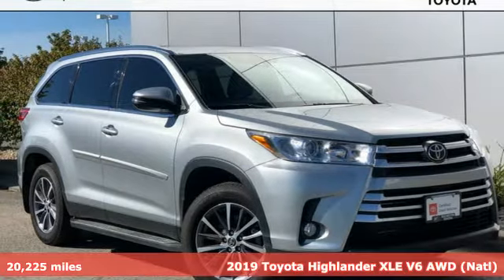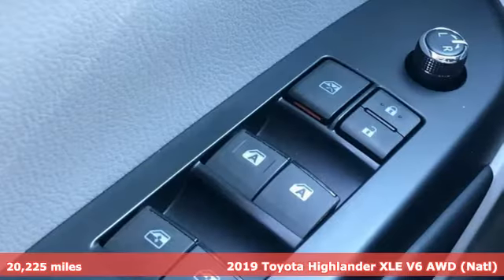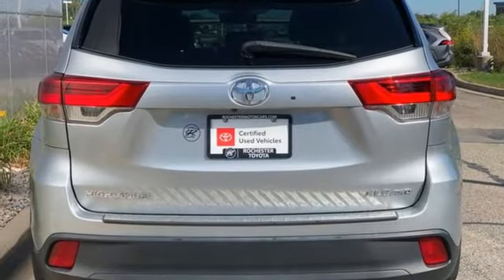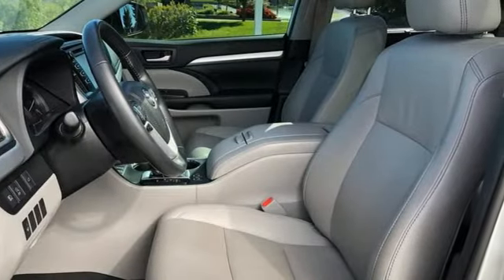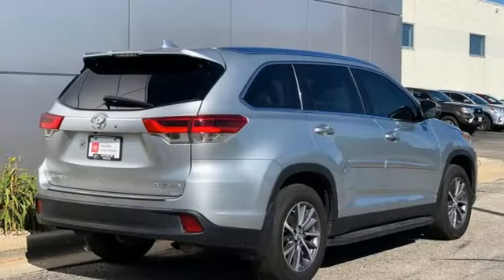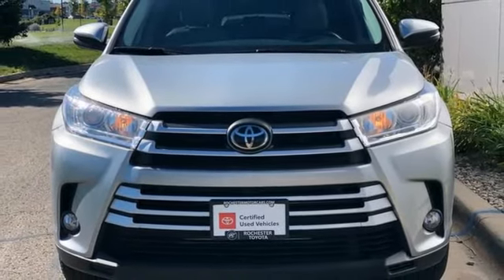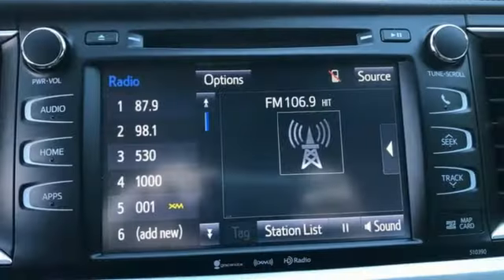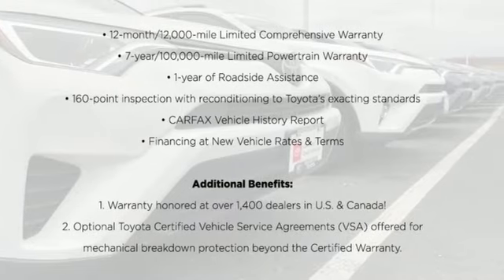Used 2019 Toyota Highlander Rochester, MN X8272 - SOLD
Year: 2019
Make: Toyota
Model: Highlander
Trim: XLE
Engine: 3.5L V6
Transmission: 8-Speed Automatic Electronic with ECT-i
Color: Silver
Interior: Ash
Mileage: 20225
Stock #: X8272
VIN: 5TDJZRFH6KS618953
Certified. Recent Arrival! Collision Warning System, *Adaptive Cruise Control, Heated Seats, Blind-Spot Monitors, Lane Keeping Assist, Navigation System, Touchscreen Controls, Backup Camera, Bluetooth Hands Free, AWD, 4WD, 3RD Row Seat, Leather Seats, Sunroof/Moonroof, Portable Audio Connection, Sirius Radio, Power Liftgate, Toyota Entune, Cruise Control, ABS brakes, Alloy wheels, Automatic temperature control, Electronic Stability Control, Front dual zone A/C, Front fog lights, Power driver seat, Radio: Entune Premium Audio w/Nav & App Suite, Rear air conditioning, Rear window defroster, Remote keyless entry, Steering wheel mounted audio controls, Traction control. CARFAX One-Owner. Clean CARFAX.brbrSilver 2019 Toyota Highlander XLE AWD AWD 20/26 City/Highway MPGbrbrToyota Certified Used Vehicles Details: *brbr * Vehicle Historybr * Warranty Deductible: $0br * Limited Comprehensive Warranty: 12 Month/12,000 Mile (whichever comes first) from certified purchase date. Roadside Assistance for 7 Year / 100,000 Milebr * Transferable Warrantybr * Roadside Assistancebr * Powertrain Limited Warranty: 84 Month/100,000 Mile (whichever comes first) from TCUV purchase datebr * 160 Point InspectionbrbrbrAwards:br * 2019 KBB.com 12 Best Family Cars * 2019 KBB.com Best Resale Value Awards * 2019 KBB.com Brand Image Awards Stop by, call, or email us today at Rochester Toyota. We look forward to earning your business.

Address:
4365 Canal Place Southeast